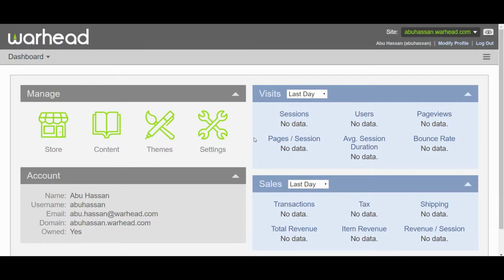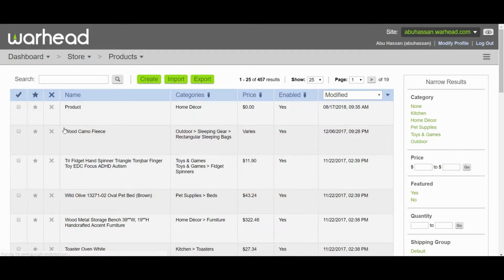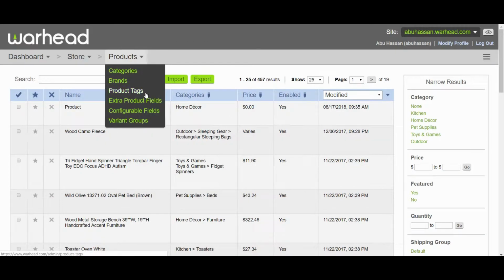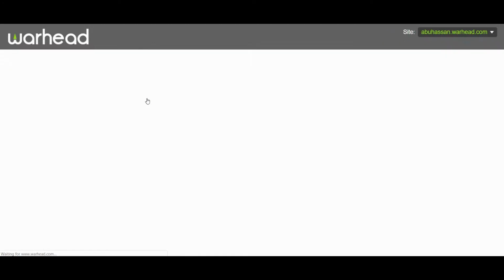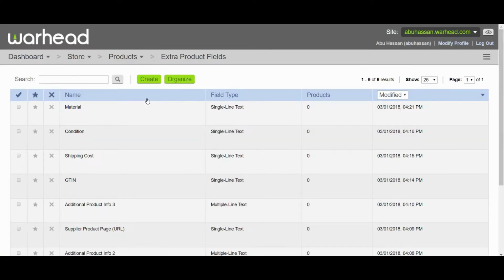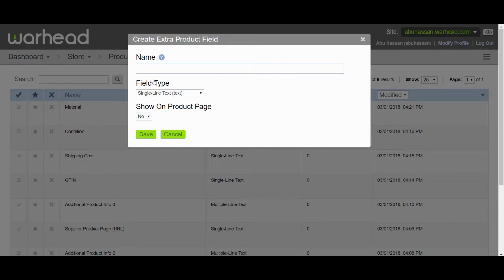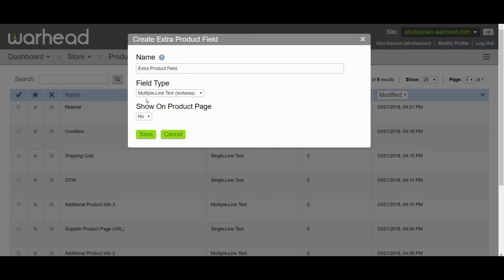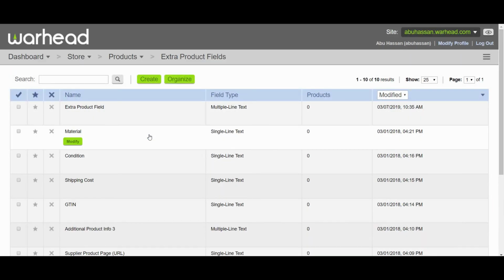How to Create Extra Product Fields in Warhead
This quick managing a store tutorial focuses on helping you learn how to create an Extra Product Field.